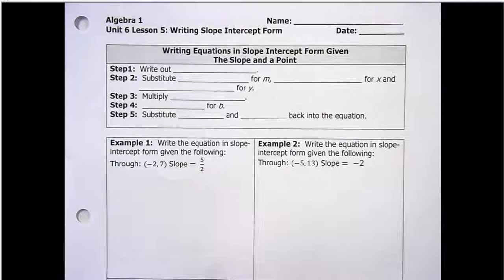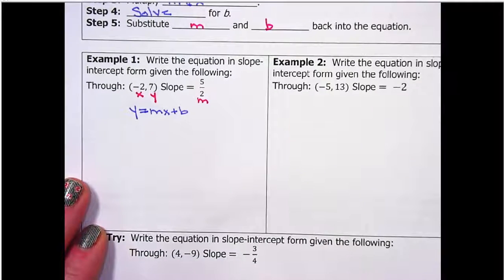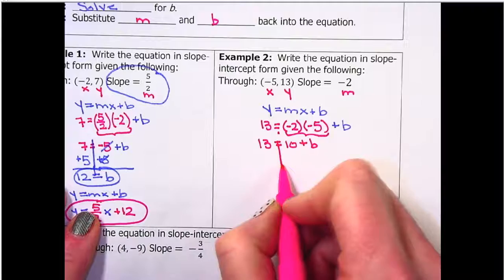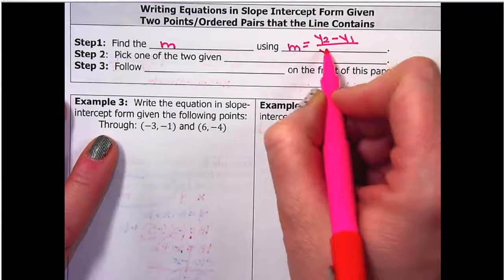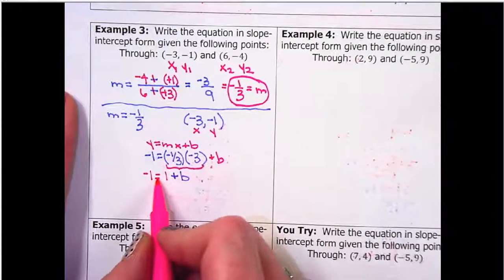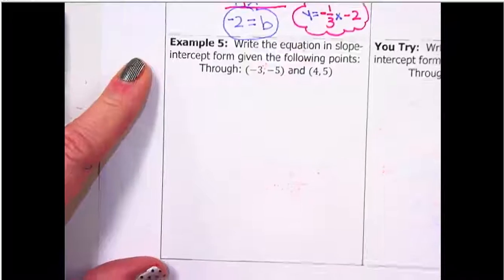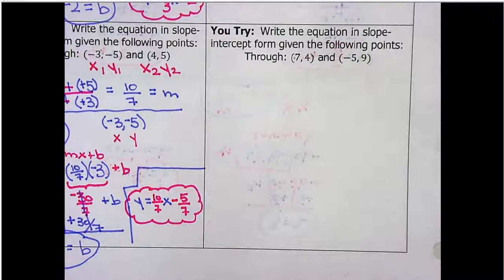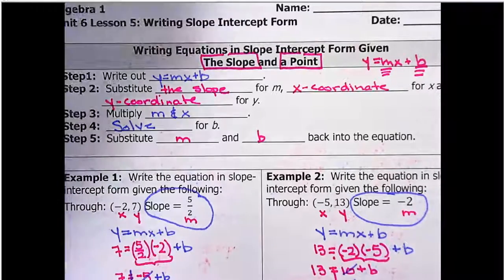Unit 6 Lesson 5